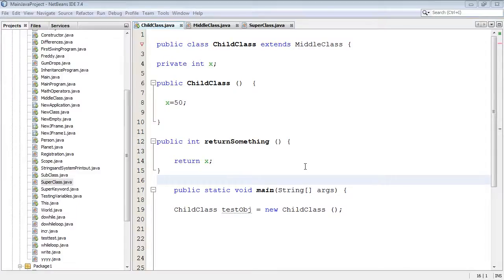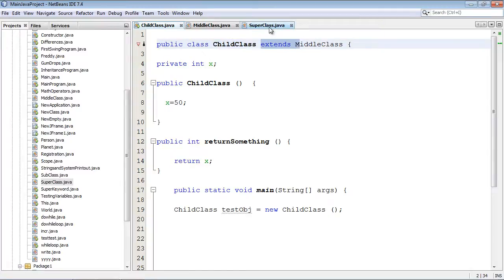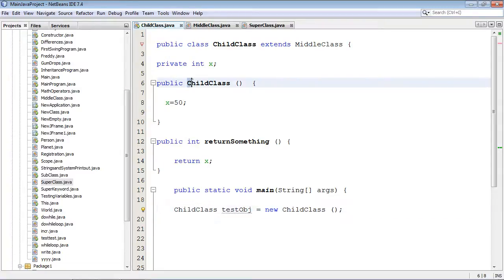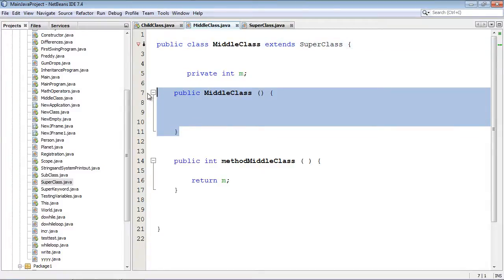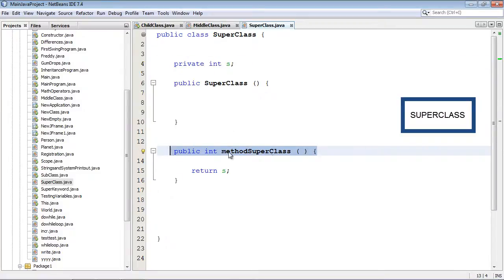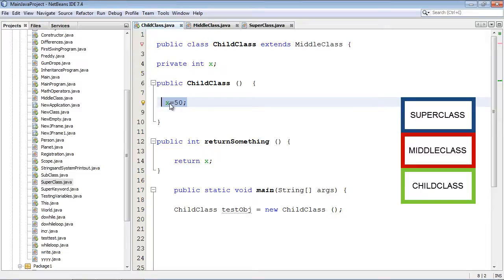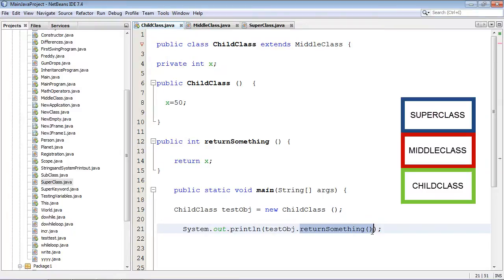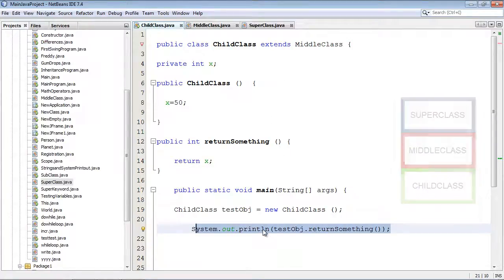Java Tutorial for Beginners - 28 - OOP and the life cycle of the object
Here we examine how multiple constructors in an inheritance hierarchy build your object.
Remember put that good old object to work after it's been created.